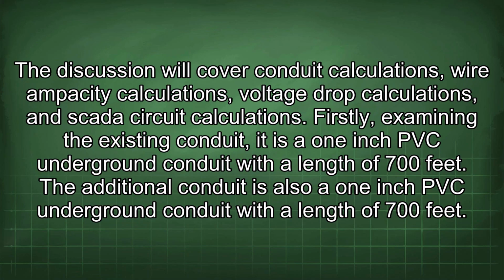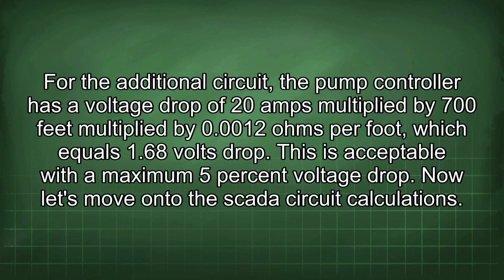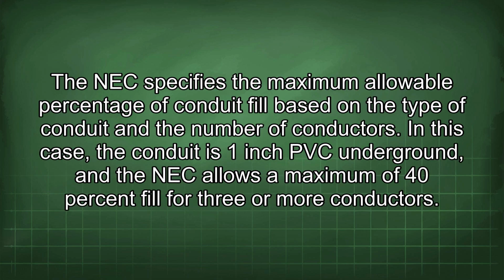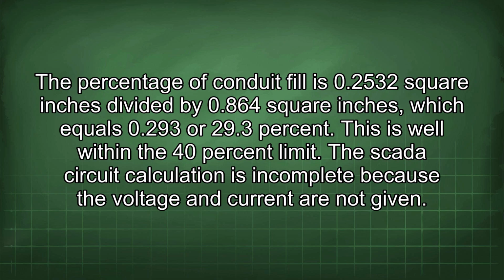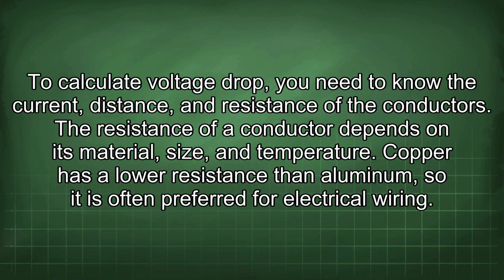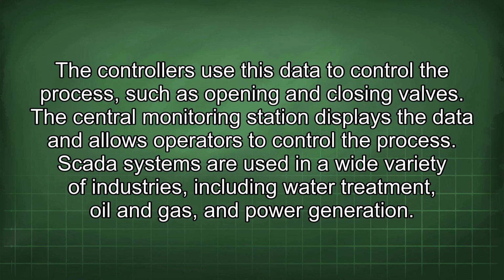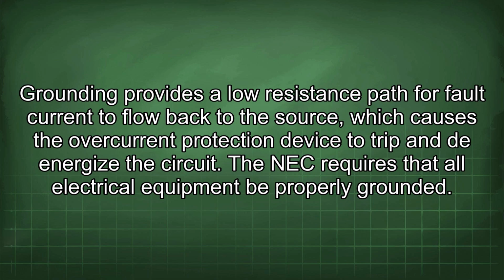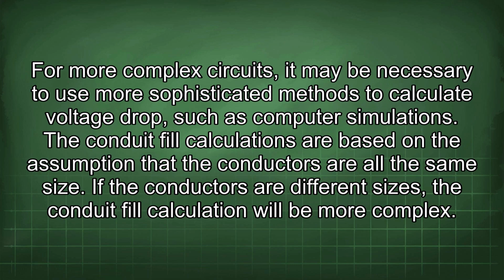Wire Calculations for Sanitation District Repull and Addition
This video covers wire ampacity and voltage drop calculations for a sanitation district project. We analyze existing circuits and an additional circuit in underground PVC conduit. Calculations are provided to ensure the wiring meets voltage drop requirements.